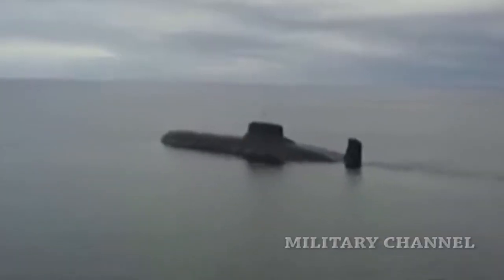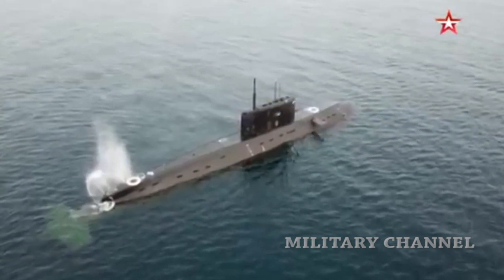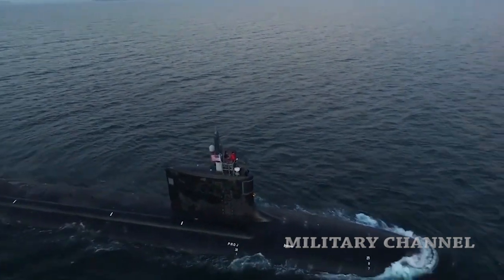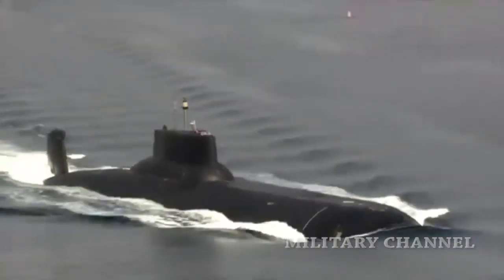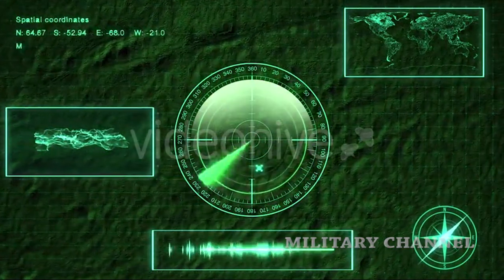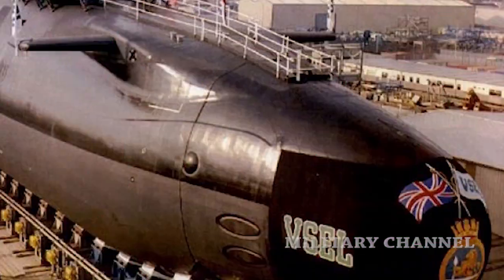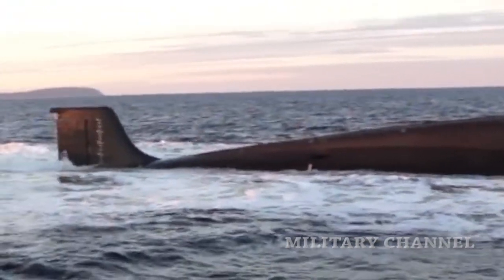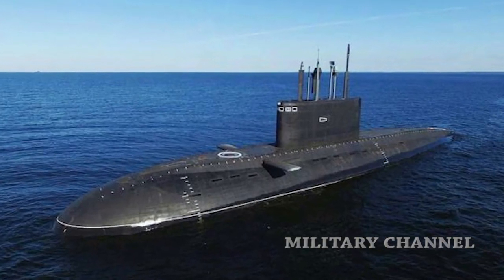Here are the reasons Russia still relies on the Kilo Class Submarine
The new Russian submarine is an improved Kilo class submarine. This is one of the 13 Project 636.3 variants that uses heavy duty lead acid batteries to power the propellers, and is sometimes recharged using a diesel generator, an engine power arrangement that is finally known as electric diesel.